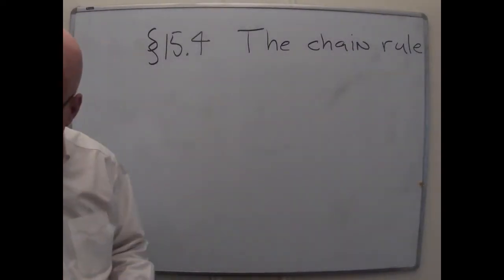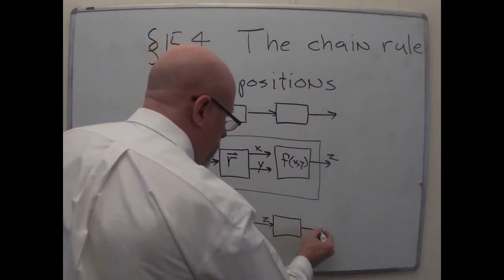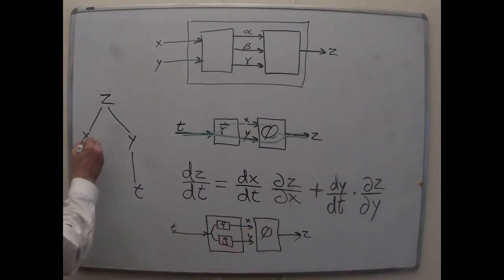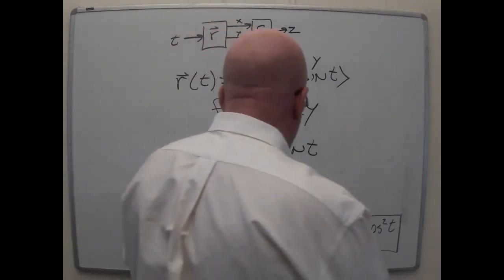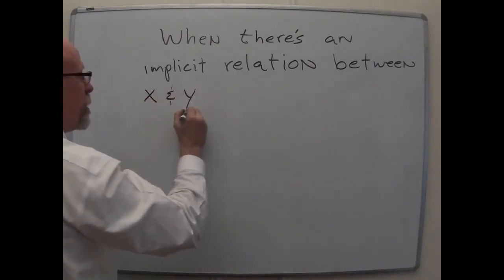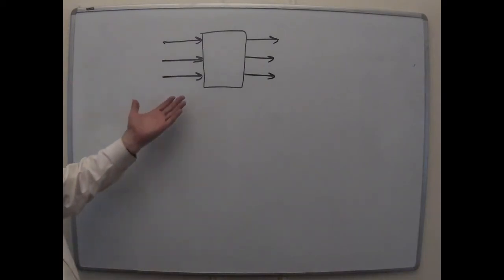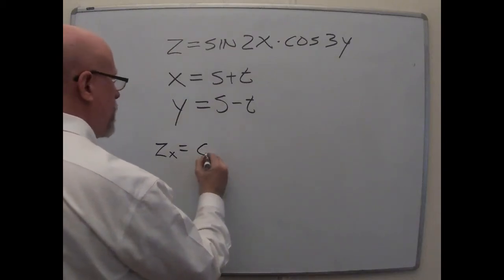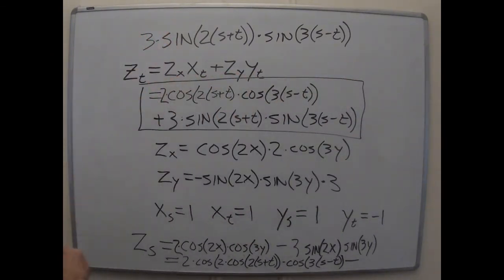Cal III (15.4) The multi-variable chain rule